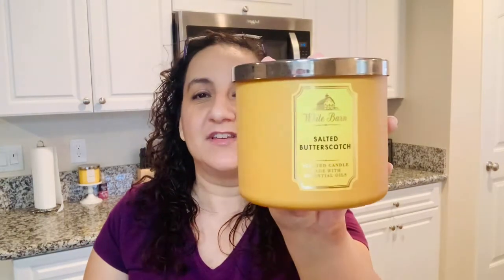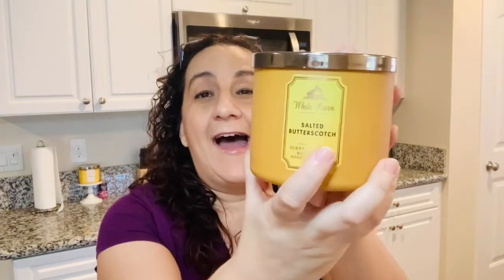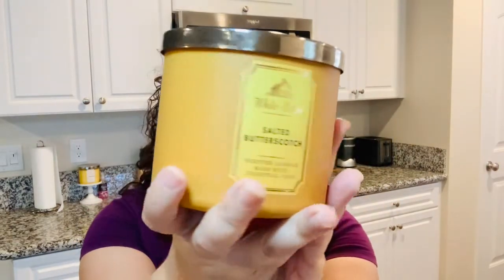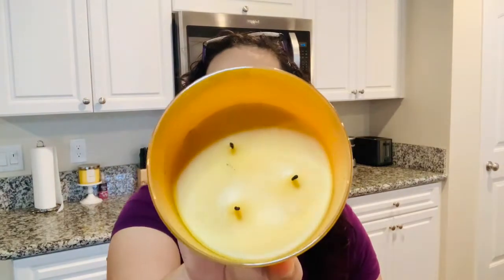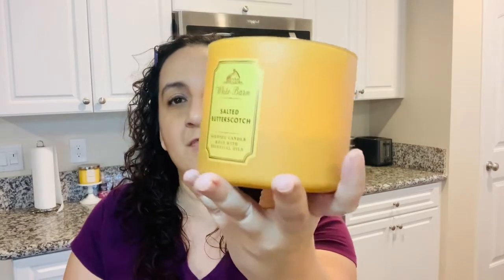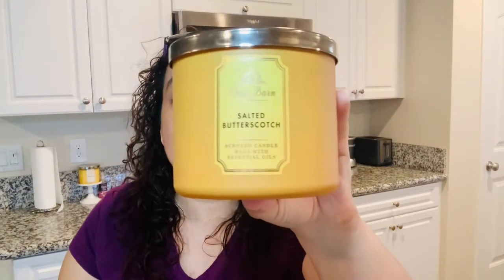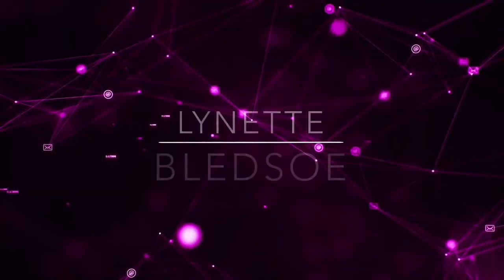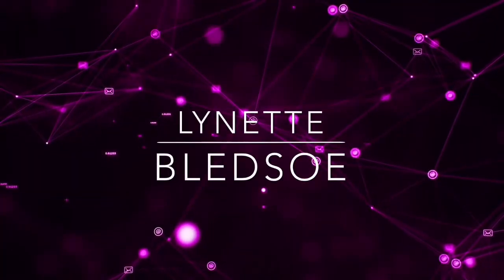BATH & BODY WORKS SALTED BUTTERSCOTCH CANDLE REVIEW I OMG SO YUMMY!!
Bath & Body Works Salted Butterscotch Candle

I use Ibotta & Rakuten for all of my Bath & Body Works so definitely check them out before you shop!!